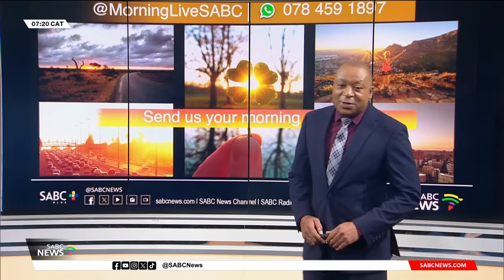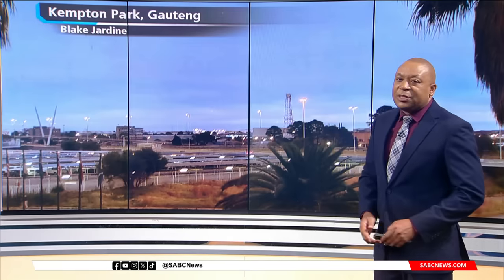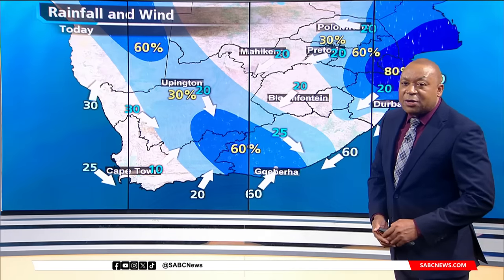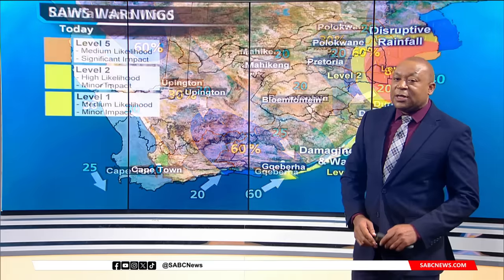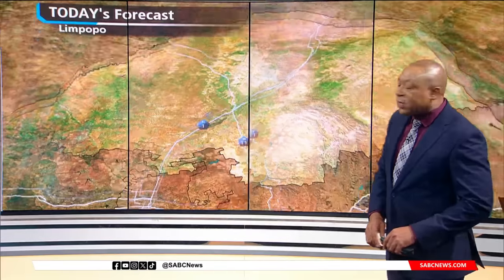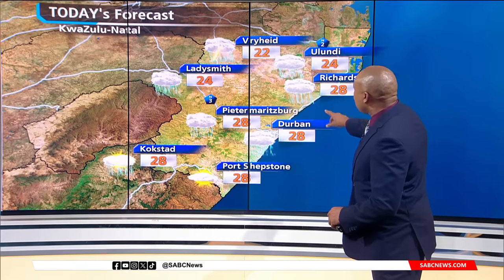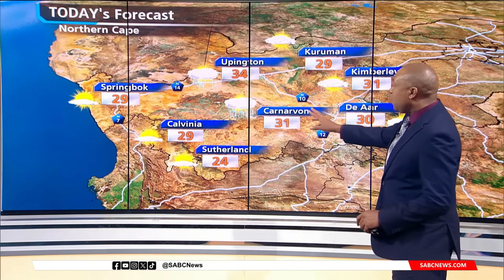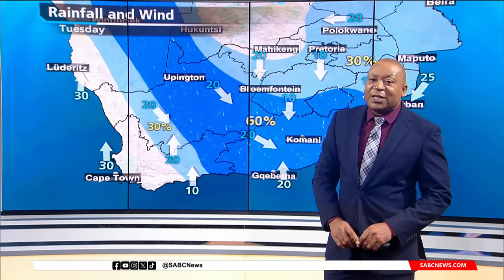SA Weather Report | 25 March 2024